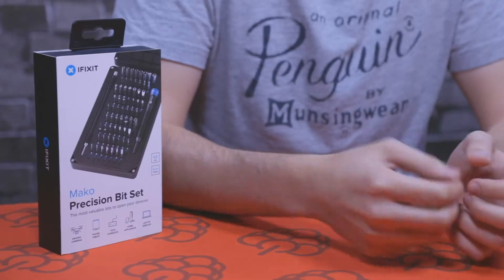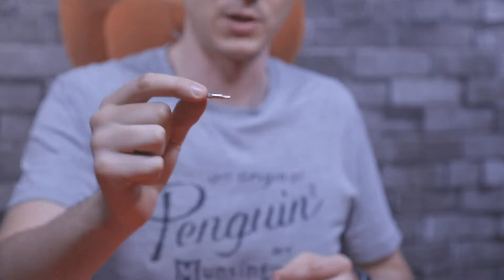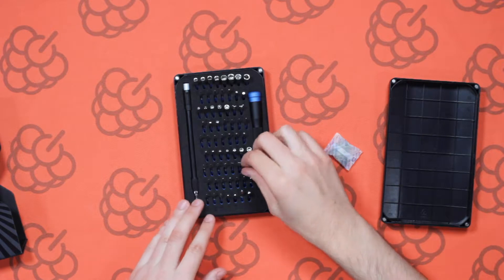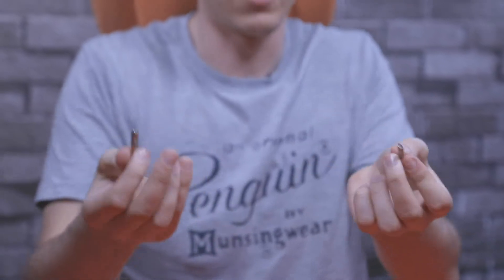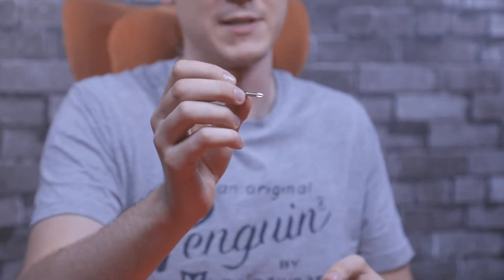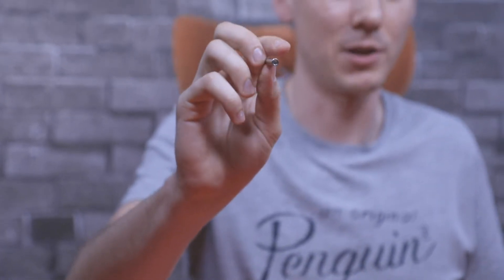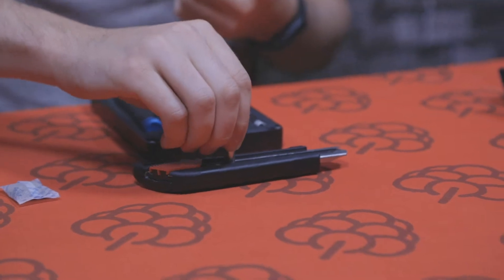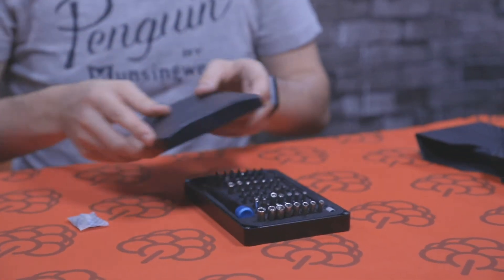Unboxing the iFixit Mako 64 Bit Driver Kit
Features
- The ultimate high-performance bit kit
- The complete screw-turning solution for precision repair jobs.
- Custom handle with two-zone grip profile provides up to 8.5 N-m of torque.
- Textured precision zone for delicate screw turning
- Three-faceted, large-diameter grip zone for heavy duty wrenching.
- 64 purpose-driven screwdriver bits selected based on the data from thousands of repair guides.
- This bit kit contains bits to repair cell phones, game consoles, wearables, laptops, desktops, tablets, small appliances, and much more!
- The specially-designed case conveniently holds and displays all the contents in high-density foam.
- The lid of the case features an integrated sorting tray.
- Ergonomic Aluminum Handle provides plenty of torque and grip with swivel cap and magnetized bit holder.

Kit Includes
- 64 Bit Driver
- 150 mm Flex Extension
- 4 mm Screwdriver Bits
- Phillips - 000, 00, 0, 1, 2
- Flathead - 1, 1.5, 2, 2.5, 3, 4 mm
- Torx - T2, T3, T4, T5
- Torx Security - TR6, TR7, TR8, TR9, TR10, TR15, TR20, TR25
- Pentalobe - P2, P5, P6
- JIS - J000, J00, J0, J1
- Hex - 0.7, 0.9, 1.3, 1.5, 2, 2.5, 3, 3.5, 4, 4.5, 5 mm
- Tri-point - Y000, Y00, Y0, Y1
- Nut Driver - 2.5, 3, 3.5, 4, 4.5, 5, 5.5 mm
- Gamebit - 3.8, 4.5 mm
- Spanner - 6, 8
- Triangle - 2, 3 mm
- Standoff Bit for iPhone
- Oval Bit
- Magnetic Pickup Bit
- SIM Eject Bit
- 1/4" to 4 mm Driver Adapter

Specifications
- Bit Metal: 6150 Steel
- Driver Material: Anodized Aluminum
- Case Material: ABS
- Foam: EVA